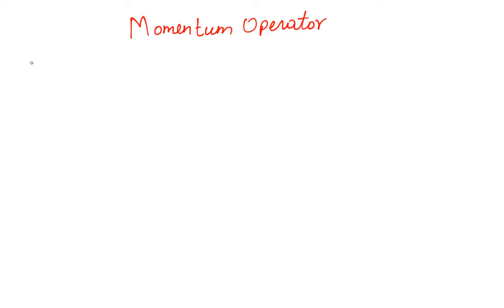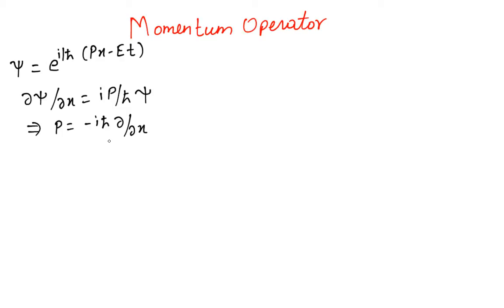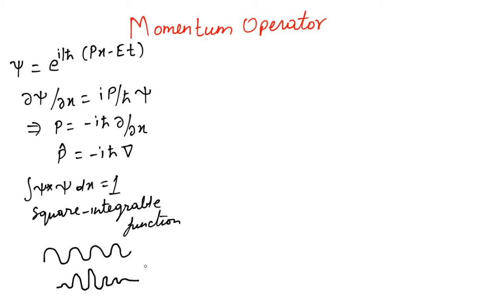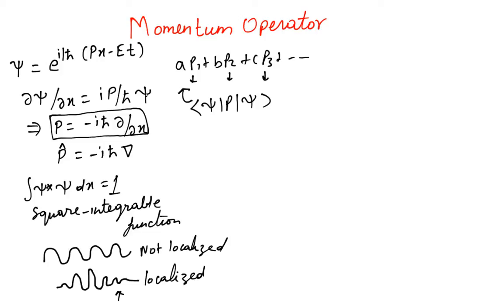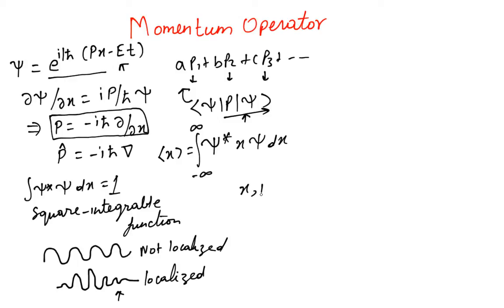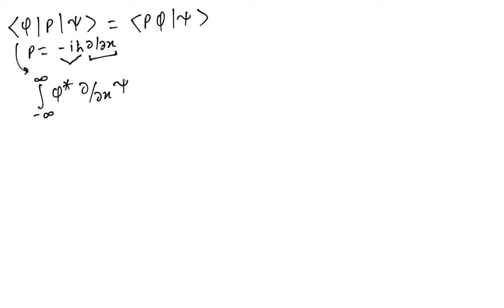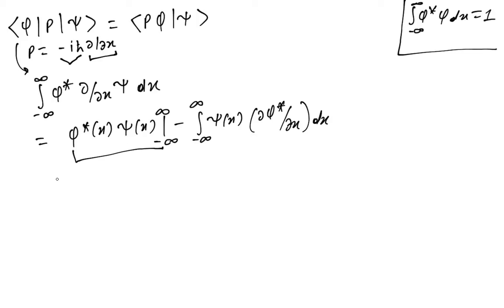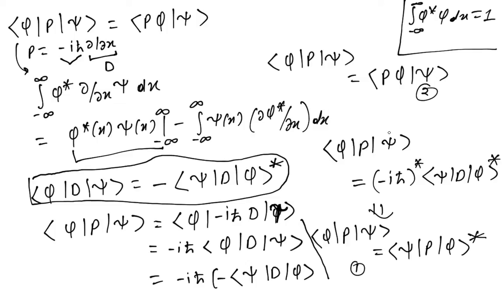Momentum operator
Lesson 17: Momentum Operator